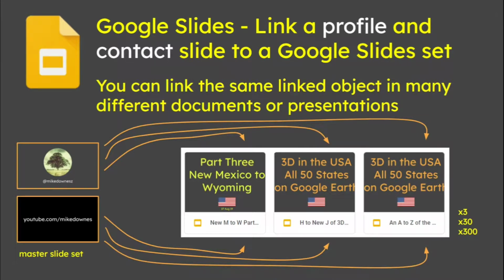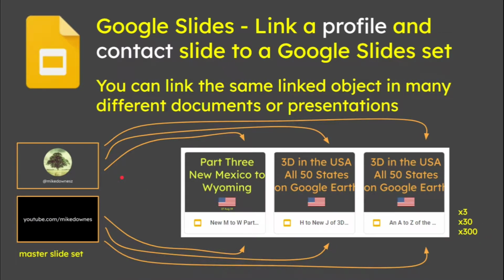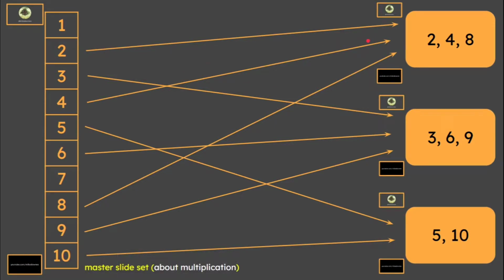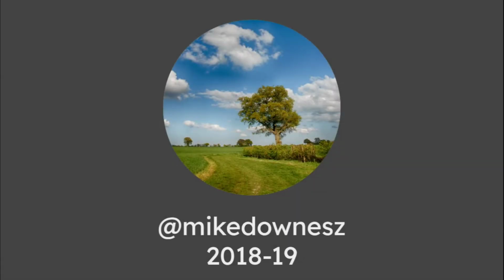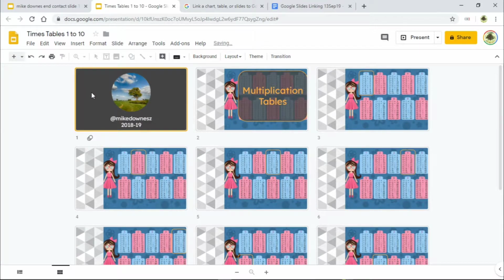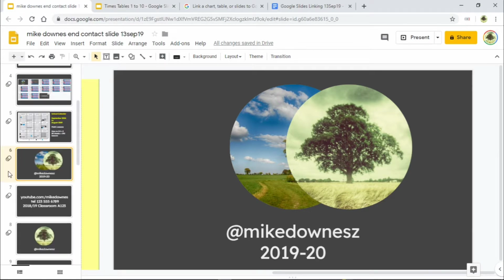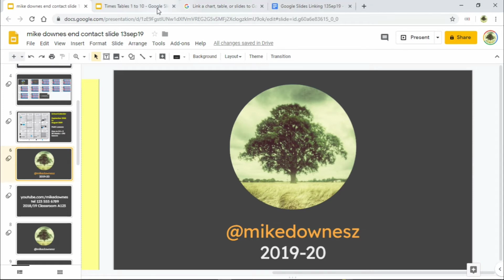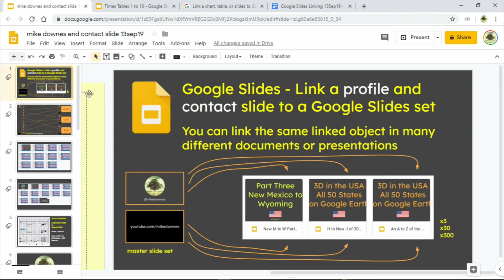How to Link a Profile or Contact Slide in a Google Slides Set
This is a demo on how to 'Link a chart, table, or slides to Google Docs or Slides. I have used a lead and end slide as an example. Useful when a master slide set may contain important contact detail that can be instantly updated across a few or a few hundred slides or docs in a school or workplace.

'I've not had a chance to update it :( they say ... Well no more with this technique.

Think ahead, get smart and make a master slide set with your details on it. Link away people ...

There are 171,476 words in the English language. Passive vocabulary for a human is 40,000 where Active vocab is about 20,000 words. An average human uses around 7,000 words a day -- so if i have said a few wrong ones here, then I apologise. Sure you get the general intention and meaning of this video.. :)